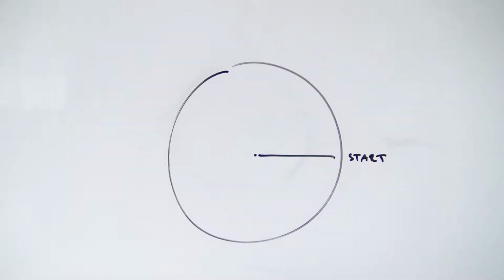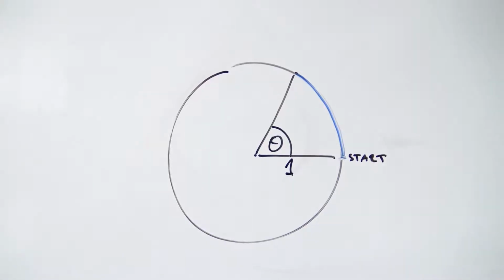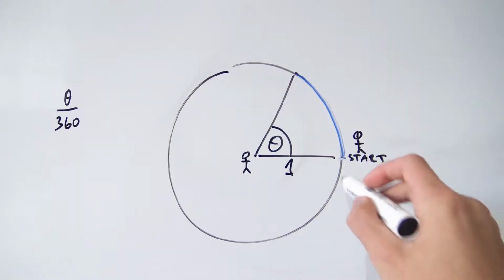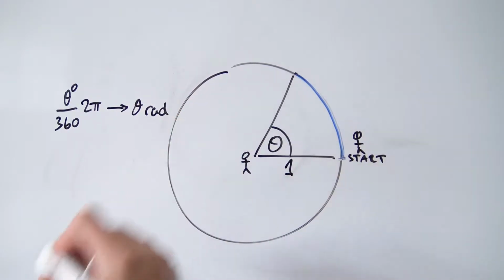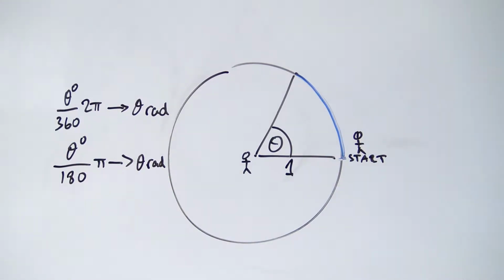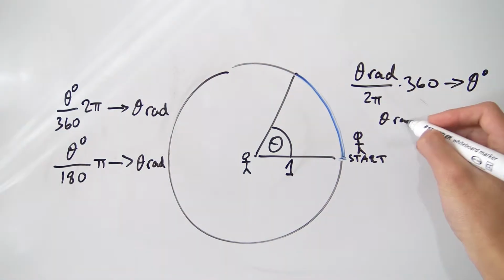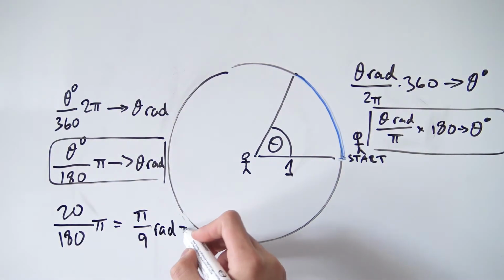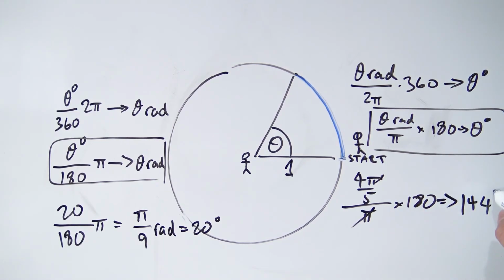Converting Between Degrees and Radians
Today, we take a look at how we can convert between degrees and radians, using simple formulas which we derive.